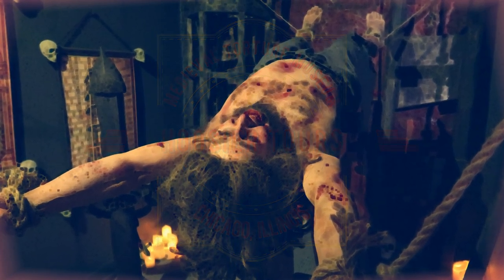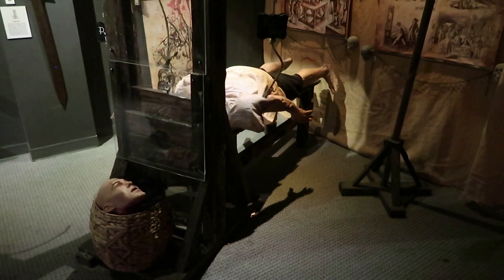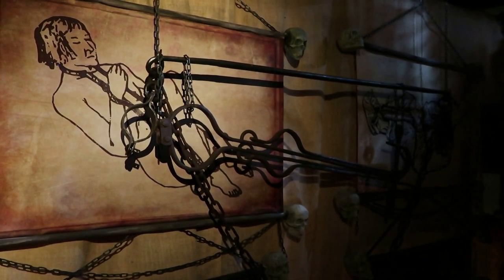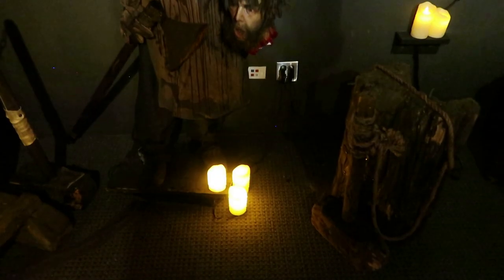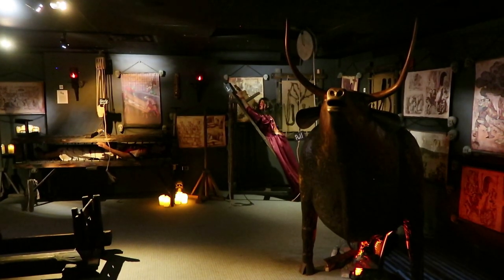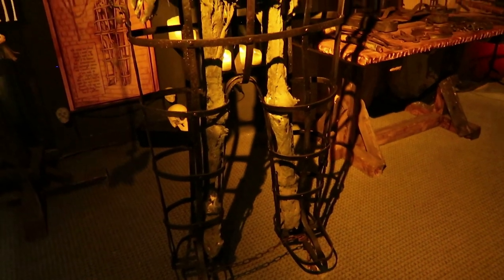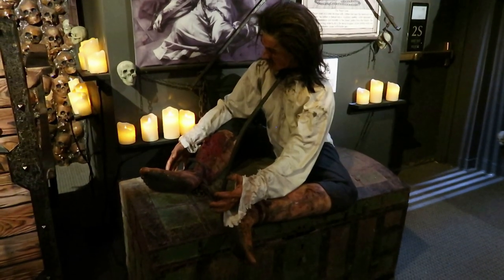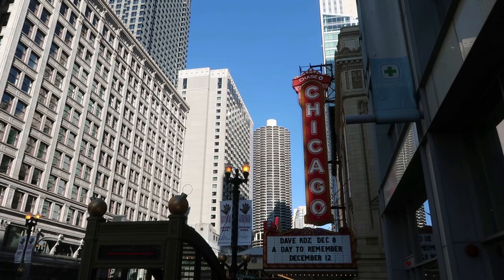Medieval Torture Museum - Chicago, IL - Horrific Devices of Torment in the Chicago Loop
I visited the relatively-new Medieval Torture Museum in Chicago, Illinois.  This display of horrific and graphic instruments of torture and execution provides a fascinating glimpse on the Medieval world right in the Chicago Loop!